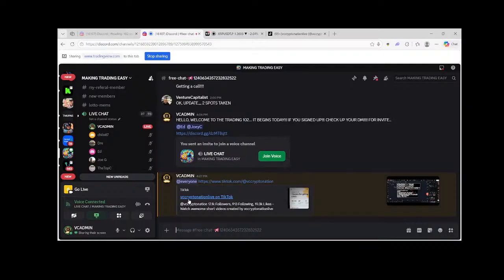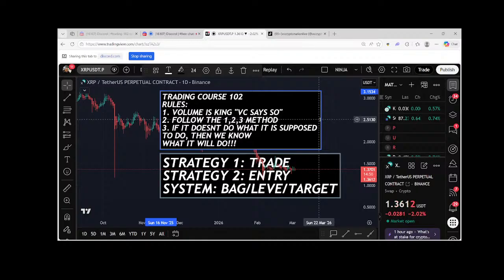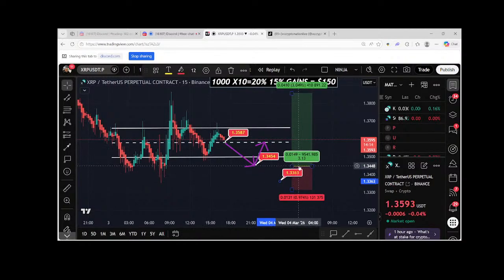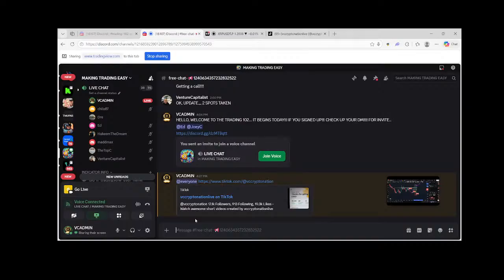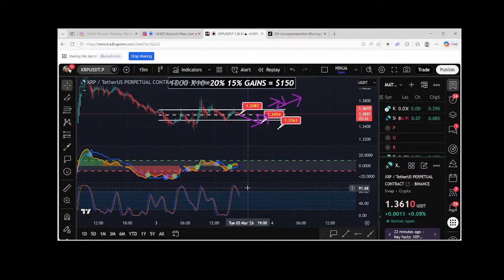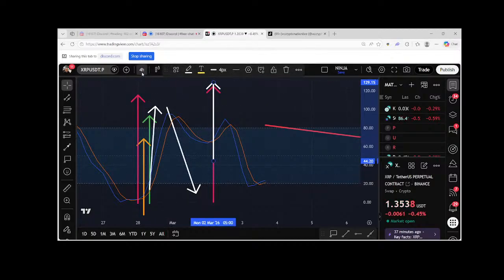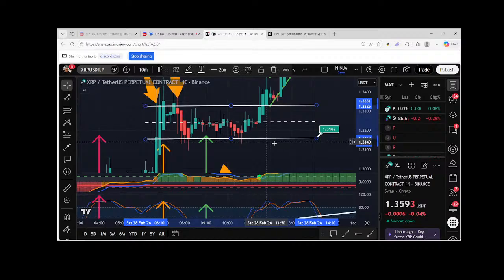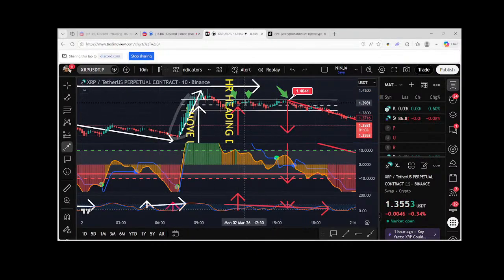Day 1 "Trading 102"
The Goals and Reasons on Trading 102 Course.